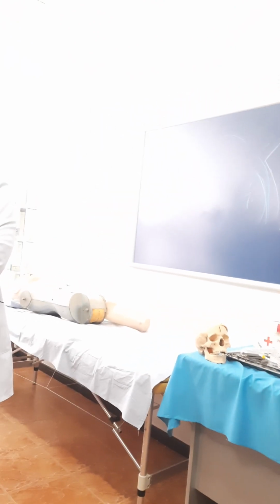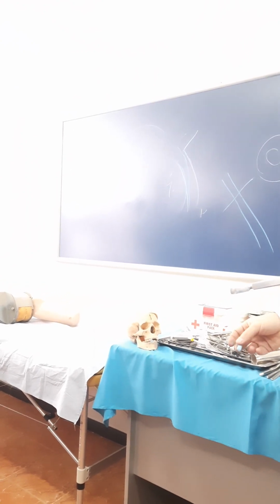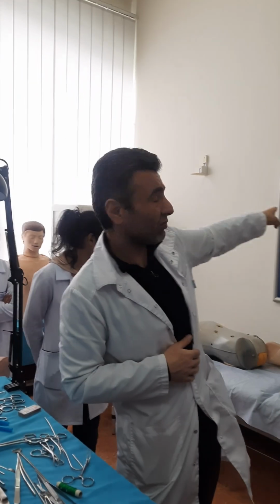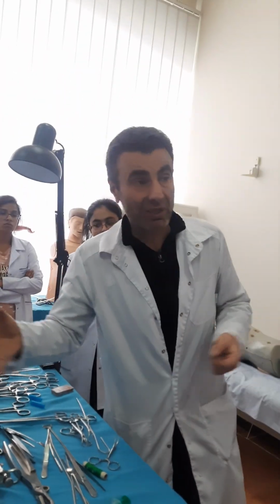29 February 2024